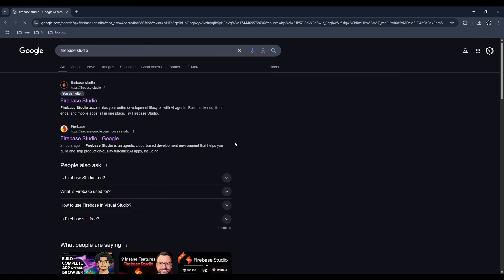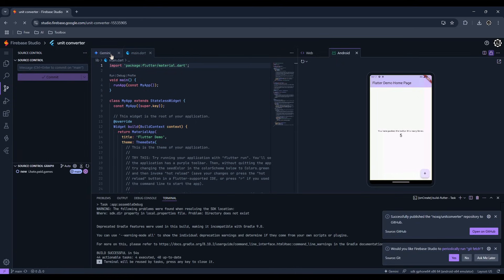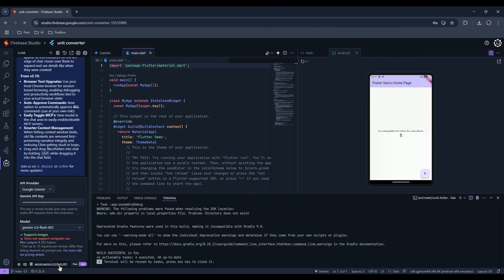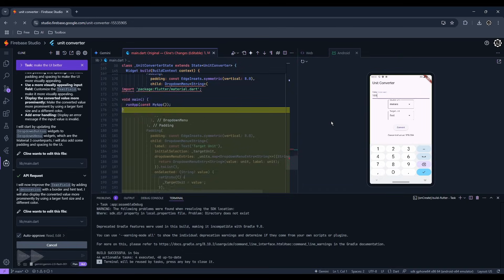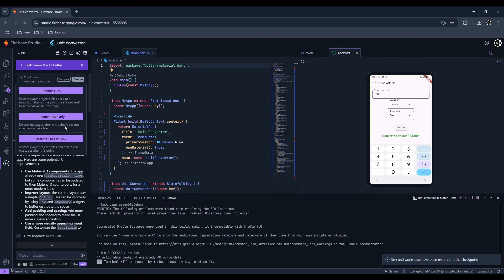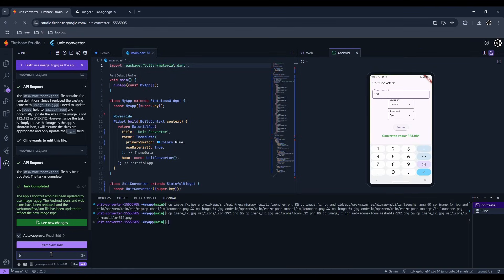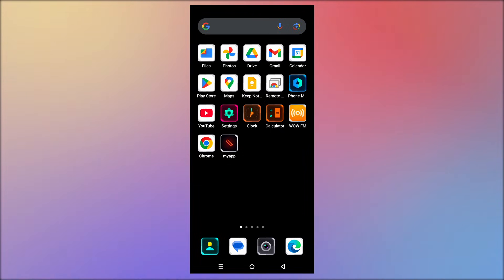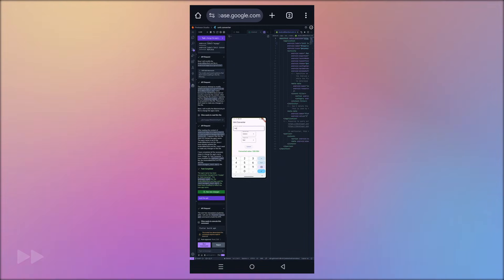Build Apps with AI in Firebase Studio for FREE